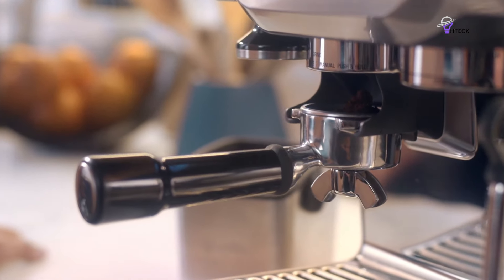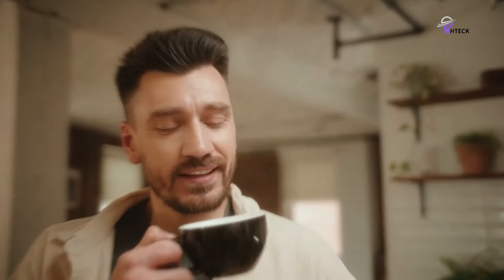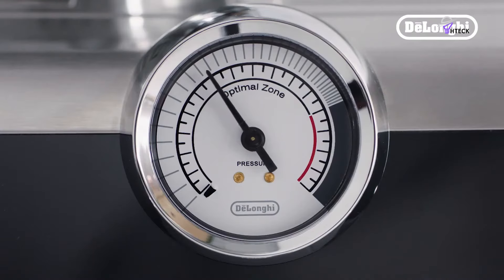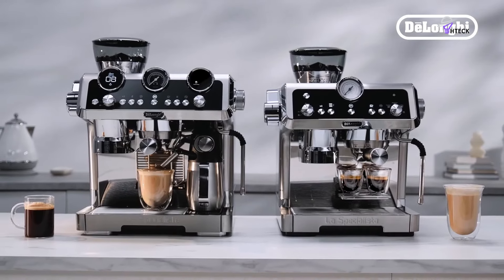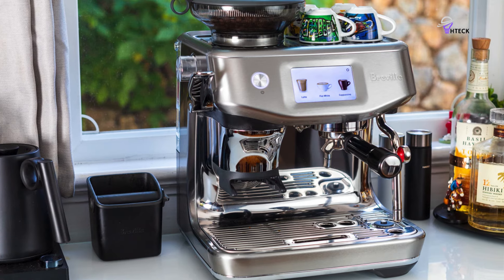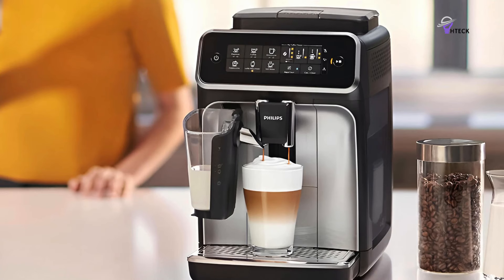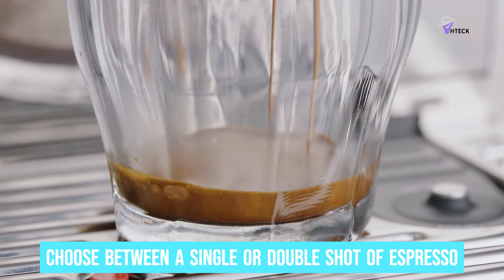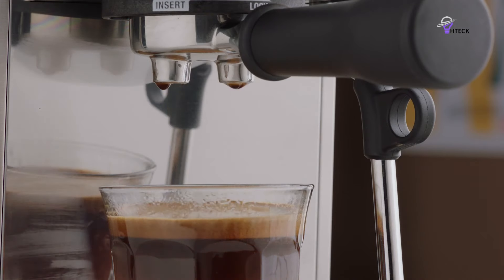Best Espresso Machines 2025 - The Only 5 You Should Consider Today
Indulge in the luxury of a perfect espresso from the comfort of your home with the top espresso machines of 2025. These state-of-the-art machines boast powerful pumps, integrated grinders, and meticulous temperature control, guaranteeing an exquisite shot of espresso every time.

The Casabrews 20 Bar offers great value if you're on a budget. The Breville Barista Touch is a premium choice with its intuitive touchscreen. For hassle-free brewing, the Philips 3200 Series is the best automatic option. The Breville Bambino Plus stands out overall, ideal for beginners and coffee experts.